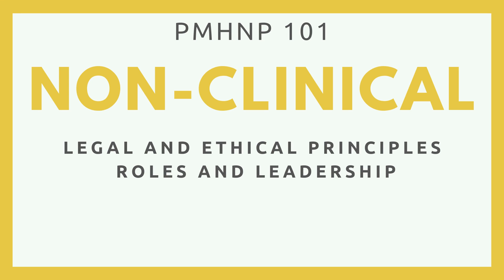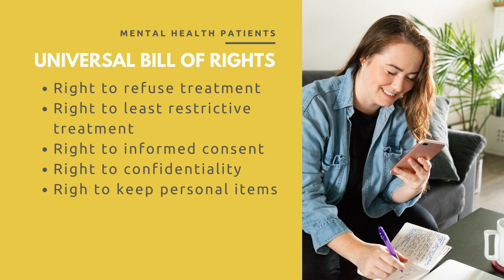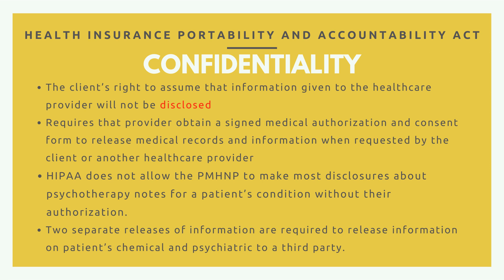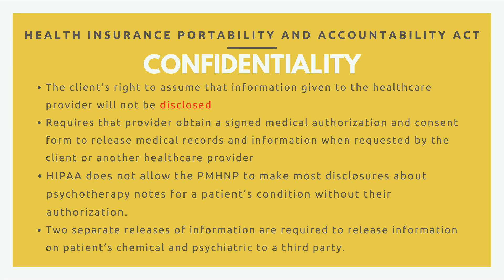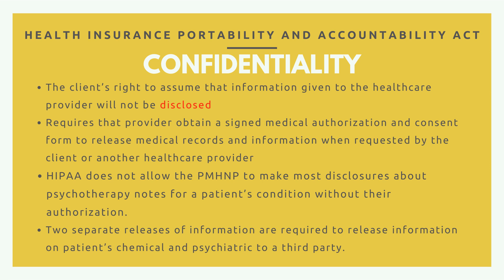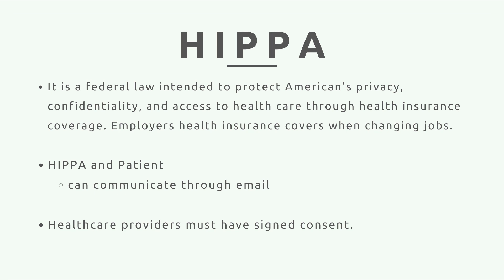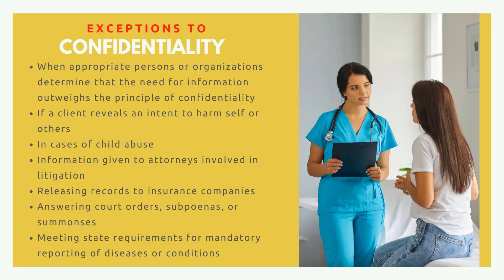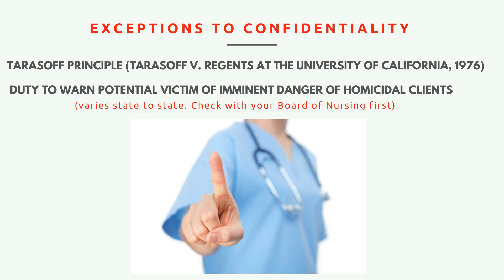Ethical & Legal Principles | Roles & Leadership PMHNP EXAM REVIEW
Ethical and Legal Principles | Roles and Leadership (Non-Clinical) For Nurse Practitioners
In this video, I go over the Universal Bill of Rights,  HIPPA,  patient confidentiality, and exceptions to patient confidentiality. This video covers key concepts that are covered within domain 5 of the PMHNP boards exams. Enjoy this as part of the PMHNP Certification Exam Review Course and as always Happy Learning! And if you are ready to take on the role of leadership, check out @who providing leadership on global health matters.

Chapters
00:00 Intro

►►► MUST HAVE RESOURCES  📚 FOR PMHNP SCHOOL ​on Amazon

Psychiatric-Mental Health Nurse Practitioner Review and Resource Manual, 4th Edition

Psychiatric-Mental Health Nurse Practitioner Exam Practice Questions: NP Practice Tests & Exam Review for the Nurse Practitioner Exam

Psychiatric-Mental Health Nurse Practitioner Exam Secrets Study Guide: NP Test Review for the Nurse Practitioner Exam

Desk Reference to the Diagnostic Criteria from DSM-5

The Psychiatric-Mental Health Nurse Practitioner Certification Review Manual – Mental Health Book Uses Outline Format, Highlights Psychiatric Nurse Practitioner Board Certification Practice Exam

►►► Must Watch Resources for the Exam  📺
Last Minute Review Part 1
Study these Scales for the PMHNP Certification Exam!
EXAM SKILLS YOU NEED | TOP Nurse Practitioner EXAM STRATEGIES